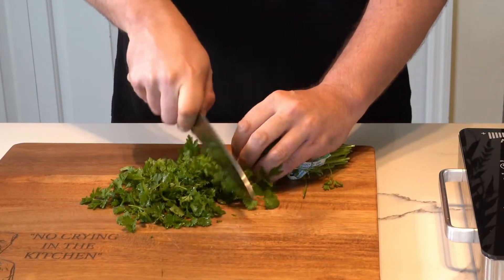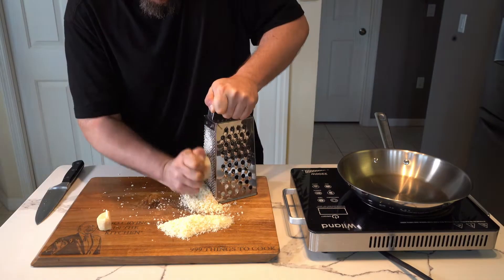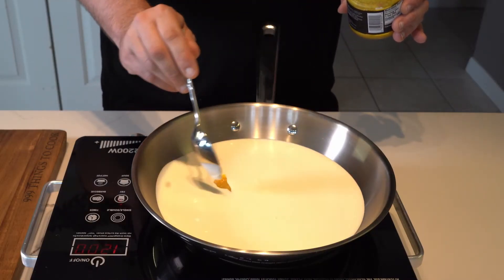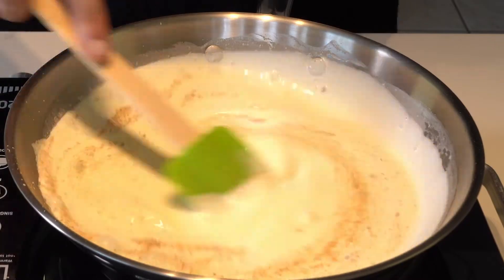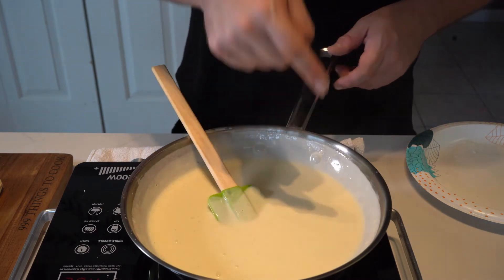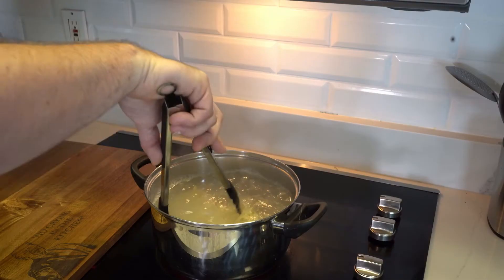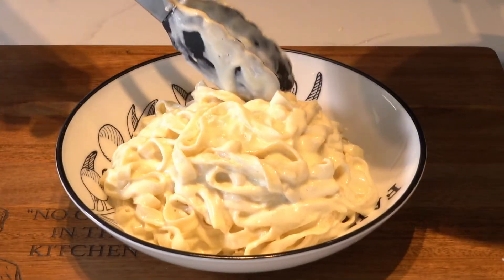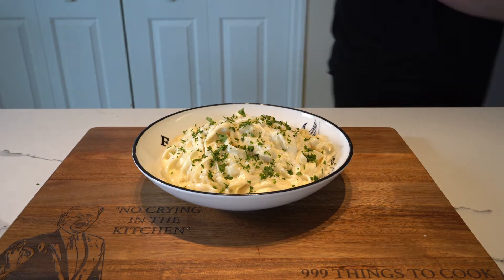The BEST Alfredo Sauce EVER!!!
This is how you make the BEST Alfredo Sauce you have EVER had!!!